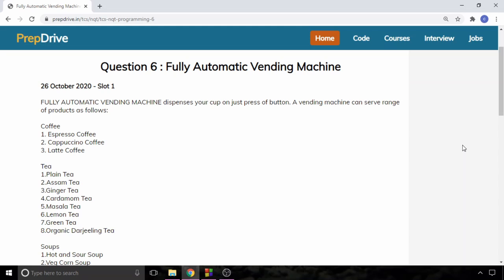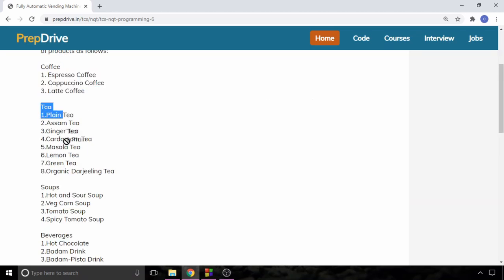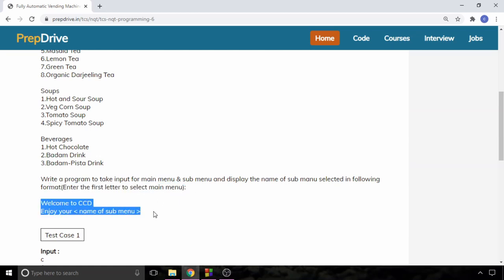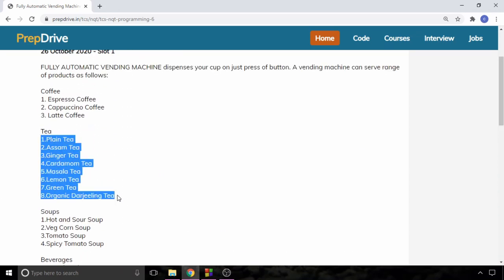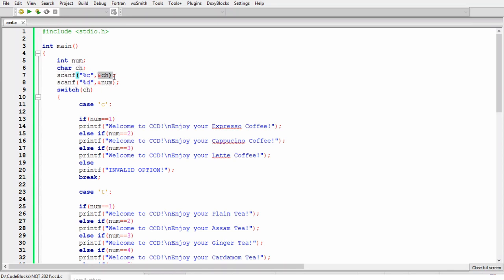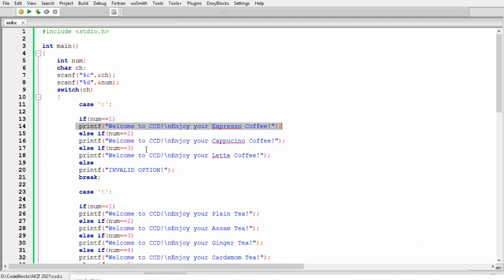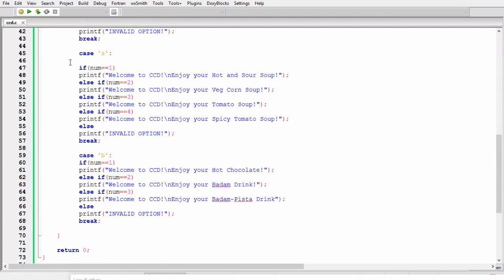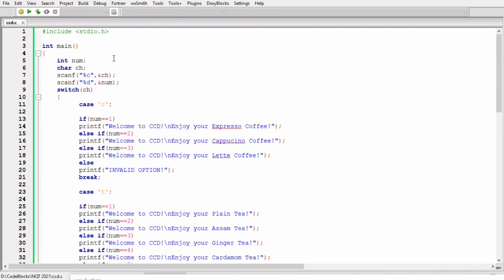TCS NQT Questions 26 October Slot 1 | Coding Question | Prepdrive | The Coding Bytes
tcs ninja questions
tcs placement papers
tcs previous year questions
tcs previous year question paper
tcs previous coding questions
tcs previous year coding questions
tcs nqt preparation material
tcs digital questions
tcs ninja questions
tcs nqt coding questions
tcs mcq questions
tcs nqt programming logic questions
tcs mcqs
c programming mcq questions with answers